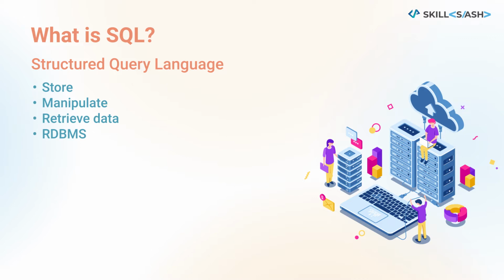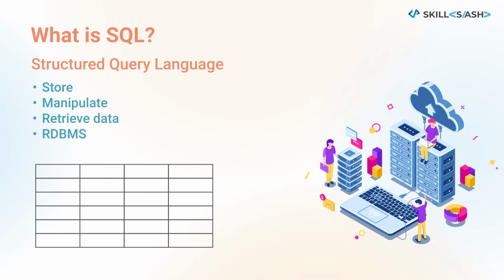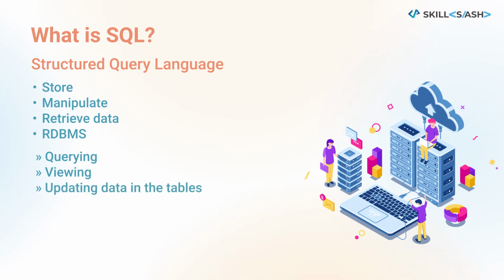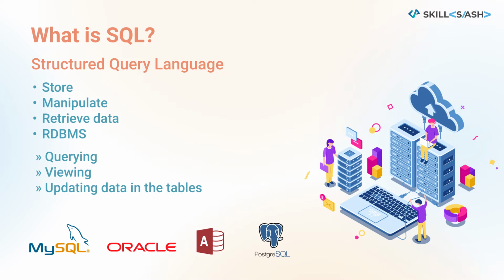SQL in 5 minutes | Skillslash | How SQL is used in data science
In this video, you will learn SQL in 5 minutes. What exactly is SL? How it is used in data science and what are the advantages of learning SQL?

⦿ We provide 100% guarantee job interview with top companies like Google, Amazon, Microsoft, Facebook, TCS, and Paytm.
⦿ 150% salary hike with 15lac average salary.

⦿  We provide data science course which is specially crafted for working professionals. We focus on providing aspirants with real-work experience with companies/startups to stand out from the crowd in this competitive world.